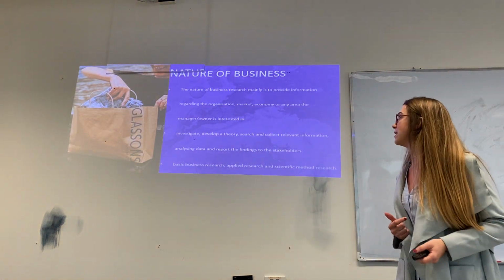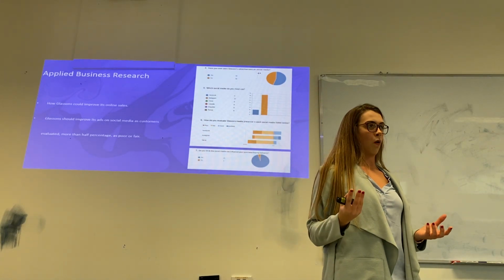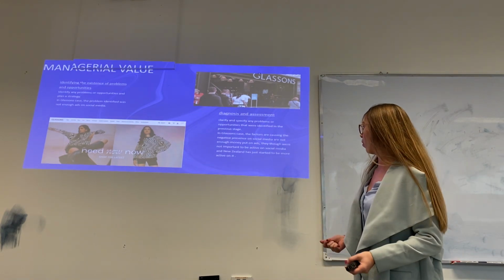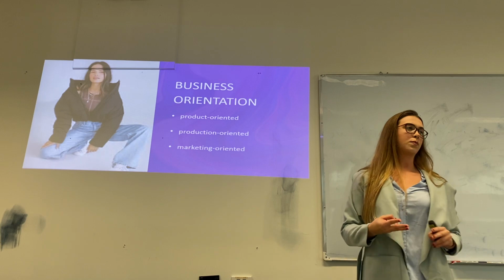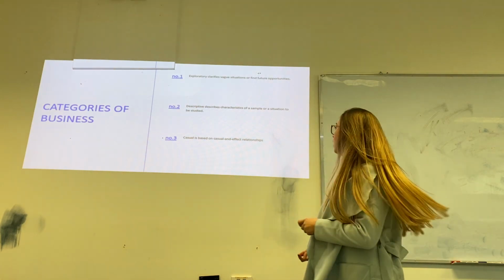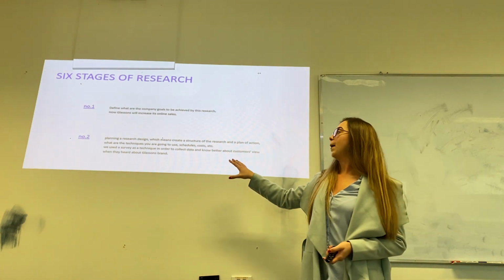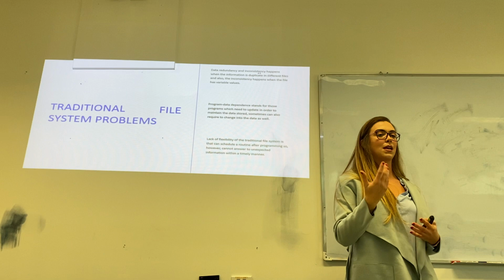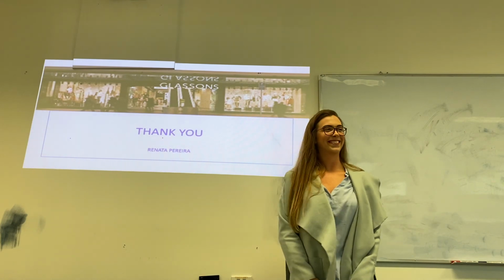IM701: Information Management final presentation Renata